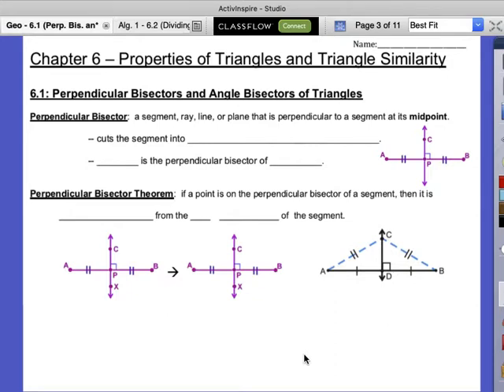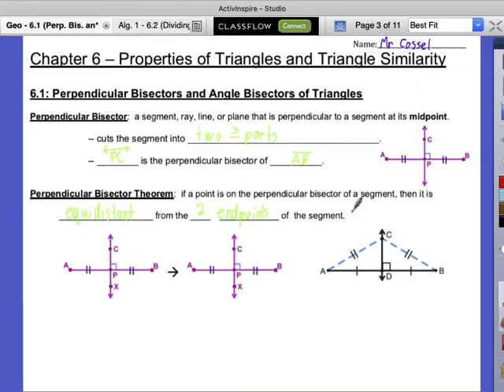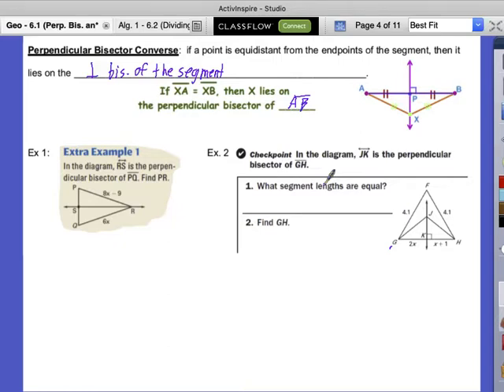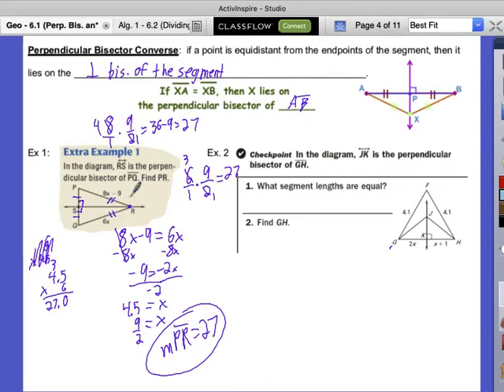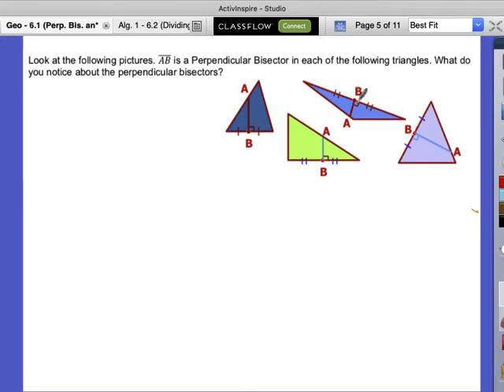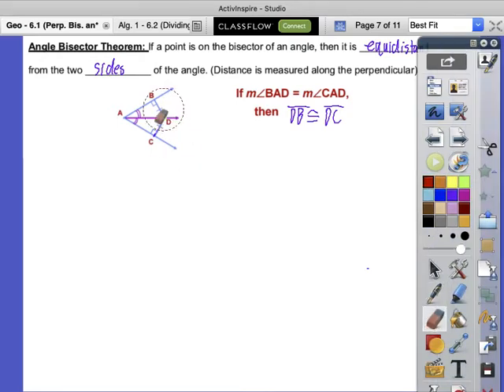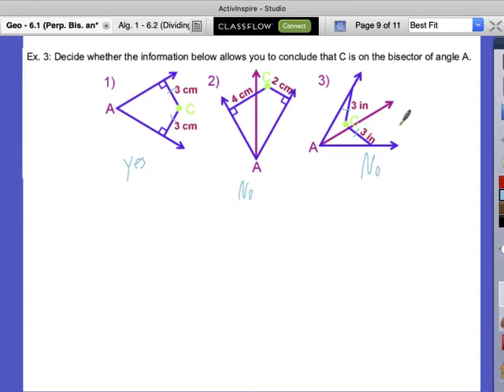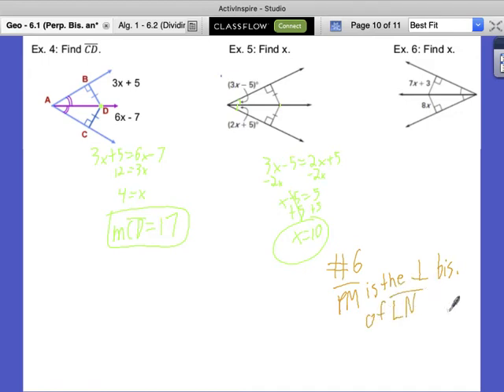Honors Geo - 6.1 Video